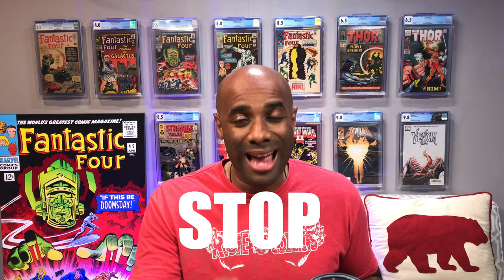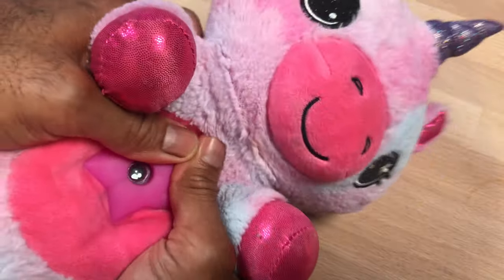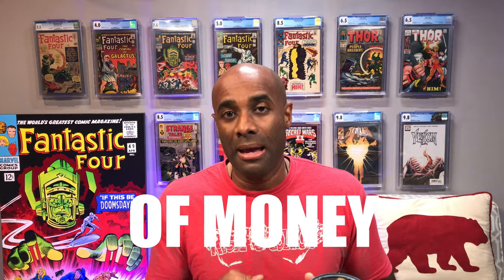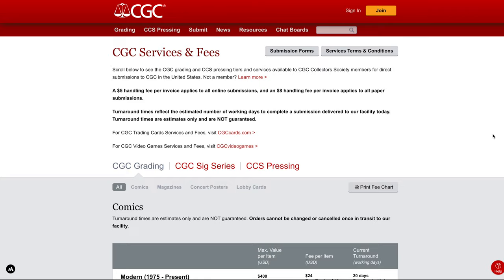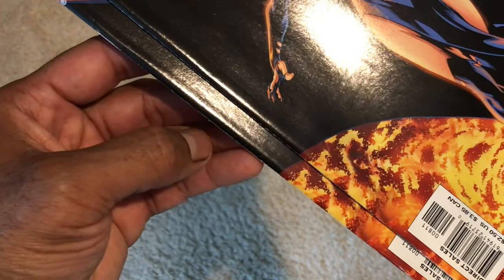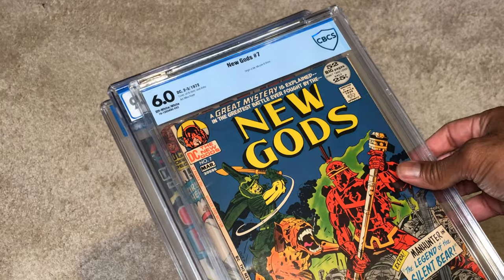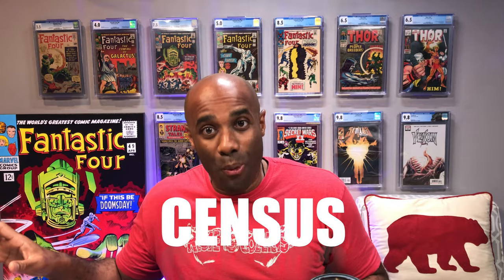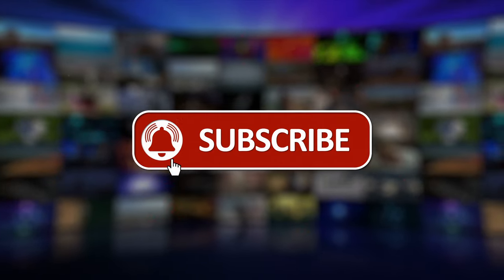STOP Wasting Money on Comics 💰 With These Tips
In this video, I offer up a few practical tips that can help comic book collectors to stop wasting money. I think these are helpful tips for all types of collectors.

🎼 Credits:

Song: Rap Heroics
Album: North Star
Artist: Brandon Isaac & Free Mind